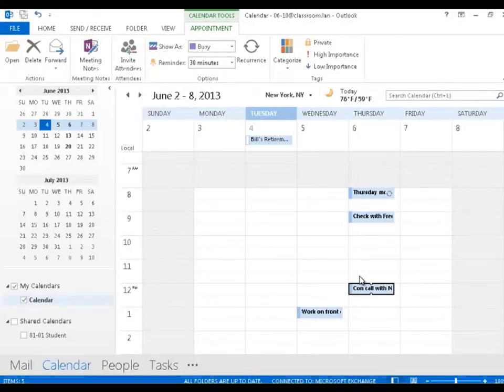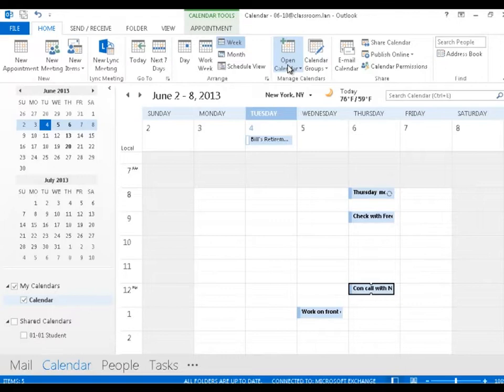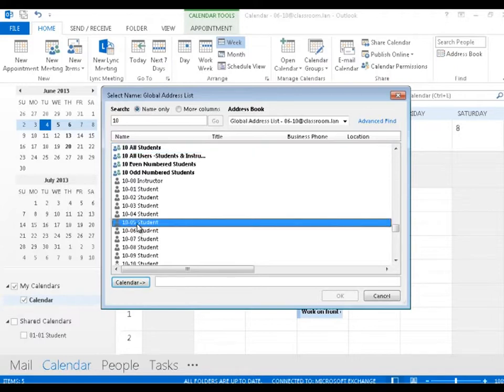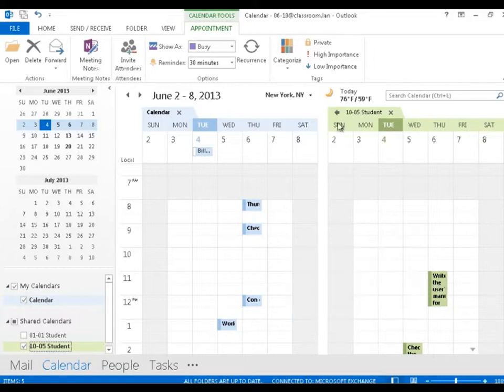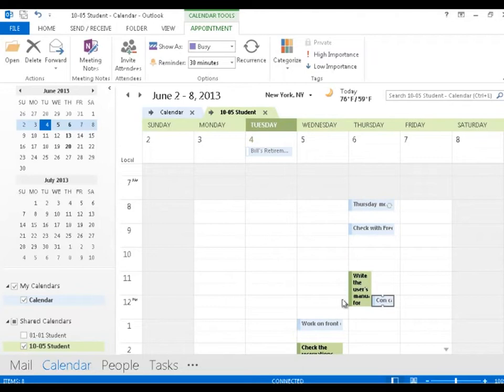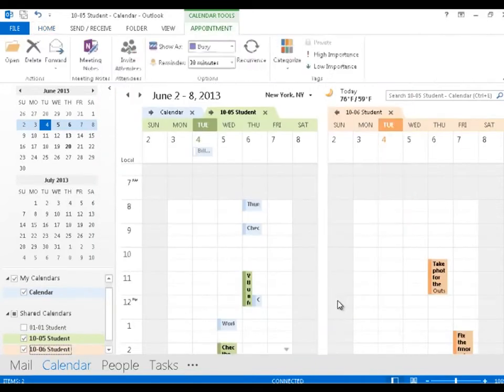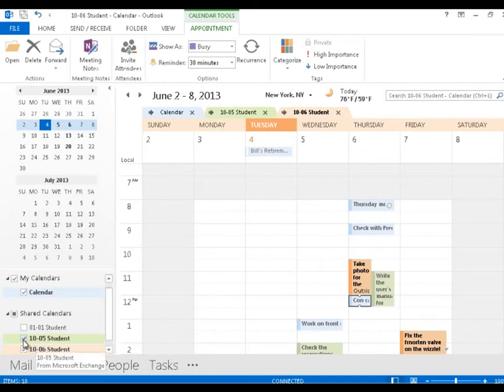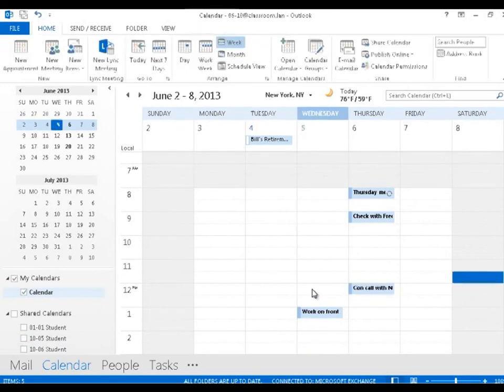Outlook 2013: Open Someone's Calendar.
Online Software Training:

-Unlimited Excel, Outlook, PowerPoint, Access, MS Office, PhotoShop, Web Design, & lots more!

-17 years teaching software to industry leaders.

-Easy to follow: beginner through advanced.

-Feel secure: Ask a teacher if you have questions.

Learnit is no longer associated with this channel/video.